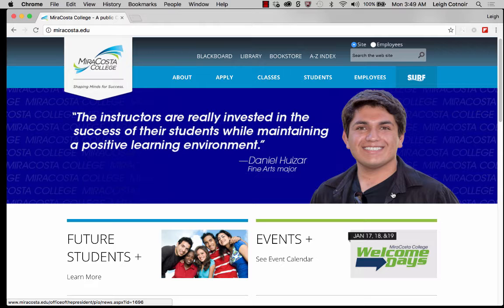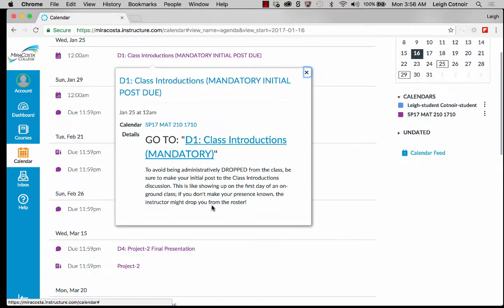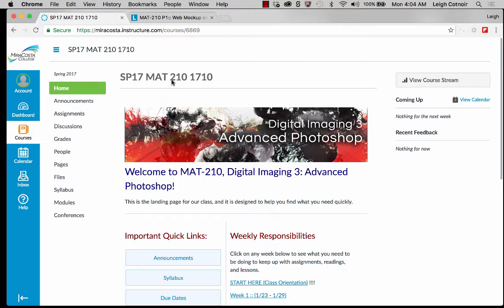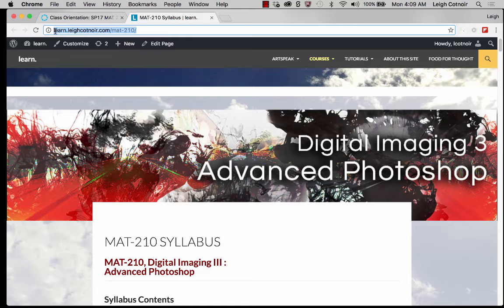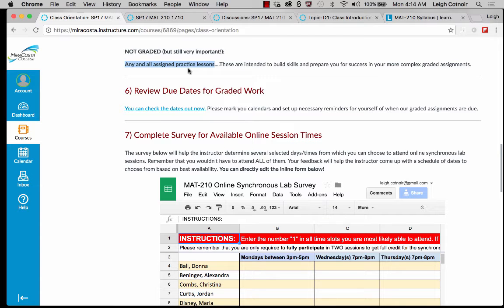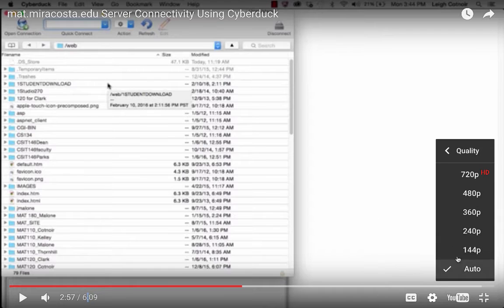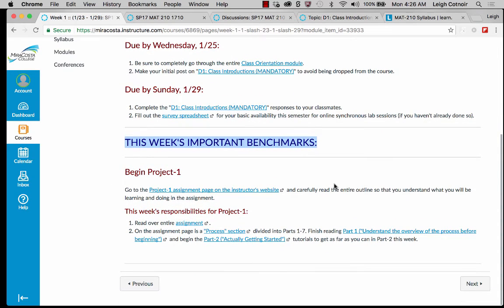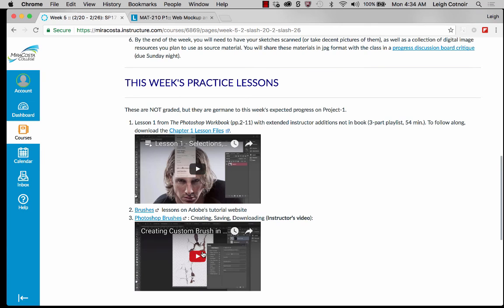MAT 210 Orientation (Part 1) 2017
Covers Canvas course